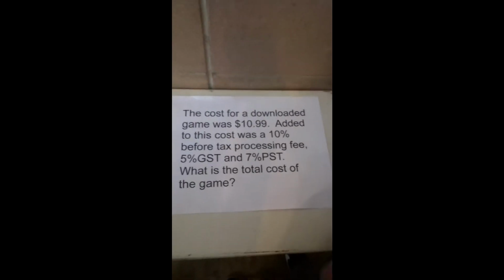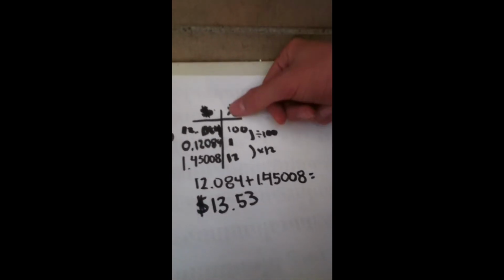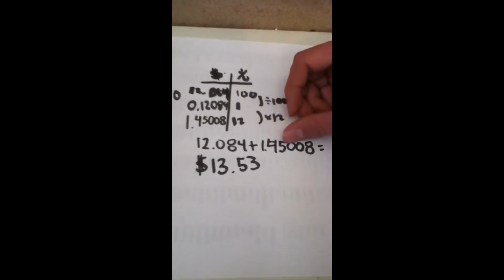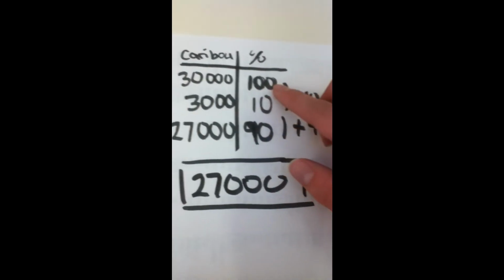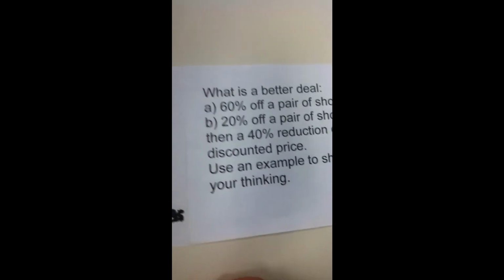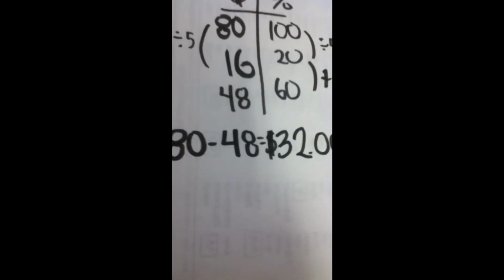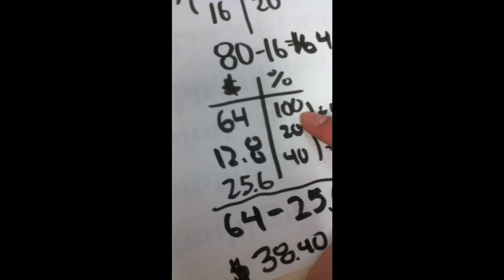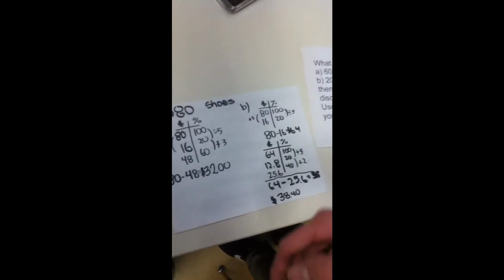Ryan817 Percent Review Video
Percents are based out of 100, and can be represented as decimals or fractions. They can also be shown on hundred grids.